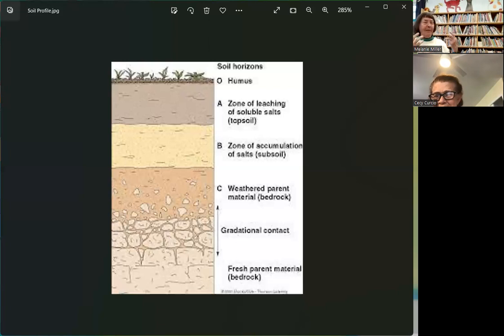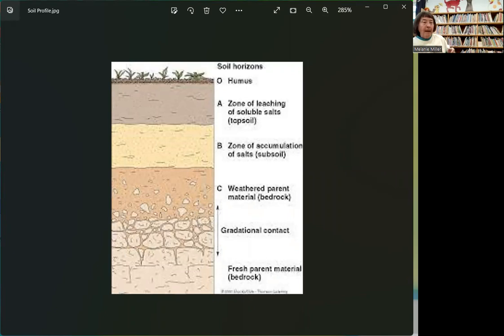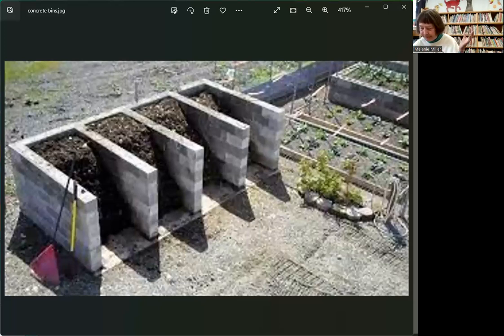Late Harvesting, and Composting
Mary Lu gives a quick overview of which plants to harvest and how to harvest them this time of year.  Then she discusses Composting:  History and Methods!